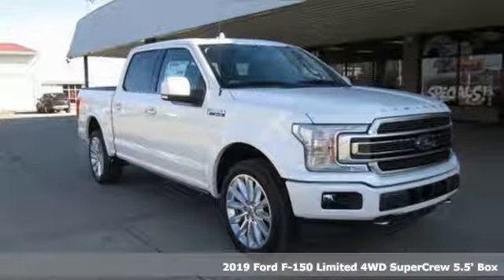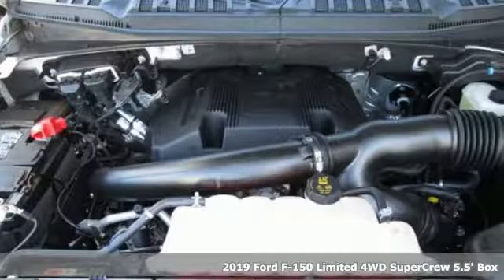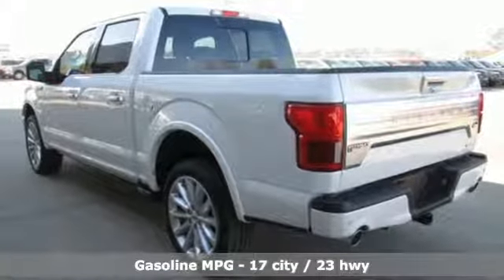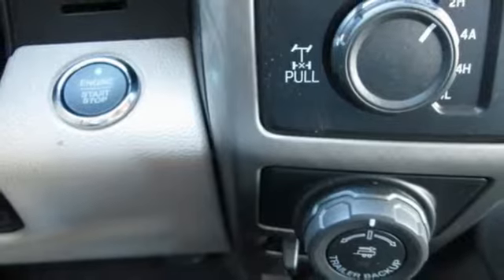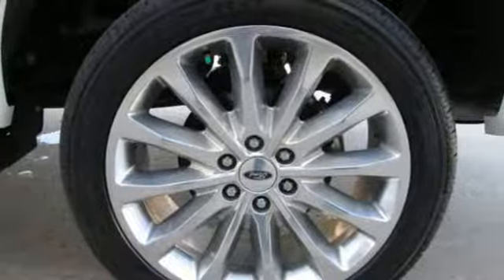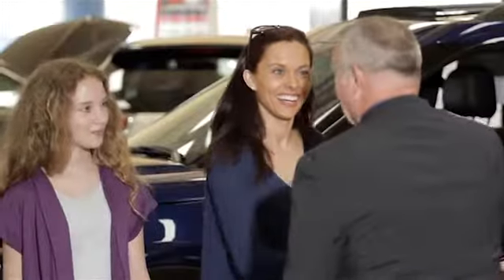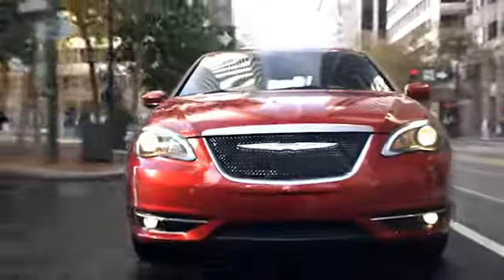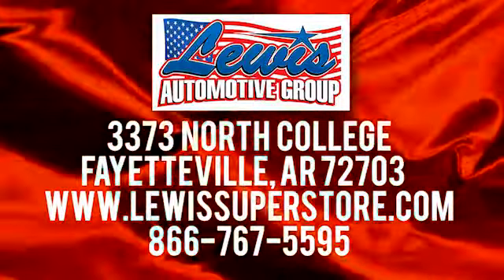2019 Ford F-150 Springdale Fayetteville, AR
Year: 2019
Make: Ford
Model: F-150
Trim: Limited 4WD SuperCrew 5.5' Box
Engine: 6 Cyl. 3.5 L
Transmission: Automatic
Color: WHITE PLATINUM TC
Interior: LIMITED LEATHER BUCKET SEATS CAMELBACK
Stock #: KFA52633
VIN: 1FTEW1EG0KFA52633
BACK-UP CAMERA, 4X4, LEATHER, HEATED REAR SEATS, HEATED FRONT SEATS, COOLED FRONT SEATS, HEATED STEERING WHEEL, NAVIGATION, LANE DEPARTURE WARNING, BLUETOOTH, MOONROOF, MP3 Player, BLIND SPOT MONITORING, KEYLESS ENTRY, SAT RADIO, RUNNING BOARDS, TAILGATE STEP, TURBOCHARGED, ALLOY WHEELS. The 2019 Ford F-150 is the meaning of tough redefined. Doing something the right way often results in multiple benefits. Case in point: going from steel to high-strength, military-grade, aluminum alloys in the F-150 cab and bed. Hardening aluminum alloy through heat-treating produces greater strength. Working with aluminum alloy also allows engineers to increase gauge where needed to achieve extra strength without increasing weight. Shifting into four-wheel drive is as easy as turning a dial with the electronic shift-on-the-fly system, which lets you choose two 4-wheel-drive modes as well as 2-wheel drive. There are six engine choices, naturally aspirated and turbocharged, including the new 3.0L Power Stroke V6 Turbo Diesel and the awesome high-output 3.5L EcoBoost. All engines feature auto start-stop technology and five of the six engines feature 10-speed automatic transmission. The F-150 can be equipped to smooth out the toughest of workdays and make every job as productive as possible. Choose from the many features available, including Pro Trailer Backup Assist, integrated tailgate step and remote tailgate release, as well as deployable box side steps. The F-150 can tow more than ever before provides lots of places to store the assortment of things you carry inside the cab. Youa€TMll also find plenty of space to stow items in the door-trim panel bins and under-seat rear storage area. The F-150 offers a range of convenient features to staying connected on the road, including an 8-inch LCD productivity screen, SYNC Connect, FordPass app access, remote tailgate release, 360-degree camera with split-view display, blind spot information system with cross-traffic alert and trailer coverage, pre-lane collision assist, lane keeping system and adaptive cruise control with stop-and-go.* Prices shown on this site may include rebates that require financing with Ford Motor Credit and/or an eligible trade vehicle, with Approved Credit, see sales person for details or call to verify. Tax, Title, License, Service and handling fees are additional. 0% financing is in-lieu of some cash rebates. Rebates and incentives are based on the customers zip code and are determined by the manufacturer, default zip code used is 72703, see dealer if your zip code is different to determine accurate current incentive and rebates.

Address:
3373 North College